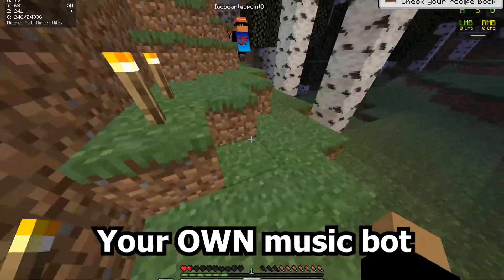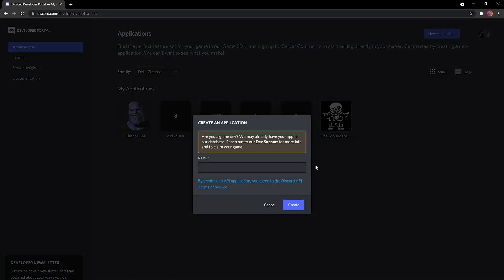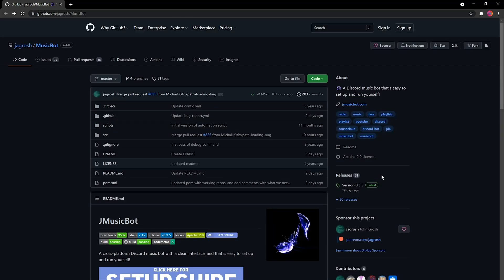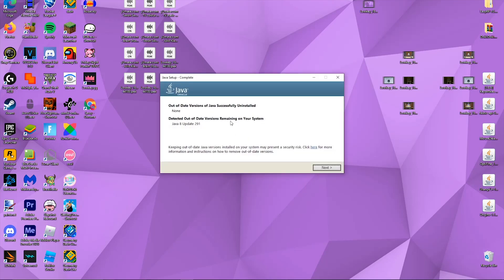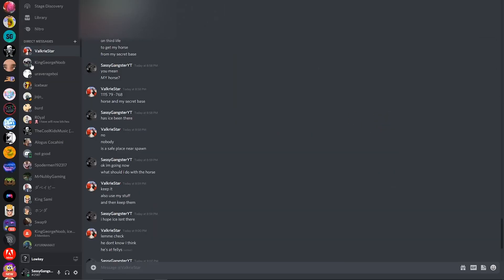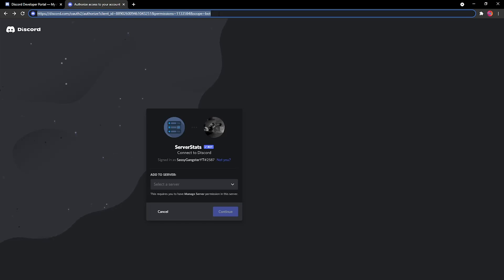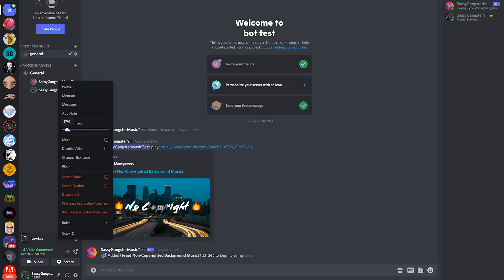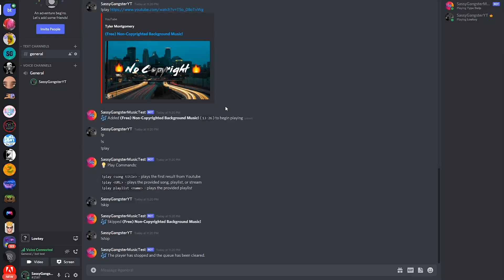*NEW* HOW TO MAKE A CUSTOM DISCORD MUSIC BOT! (2022, NO CODING)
*NEW* HOW TO MAKE A CUSTOM DISCORD MUSIC BOT! (2021, NO CODING)

In this video I will show you how to make your own *custom* Discord music bot! This is completely free with no coding required!